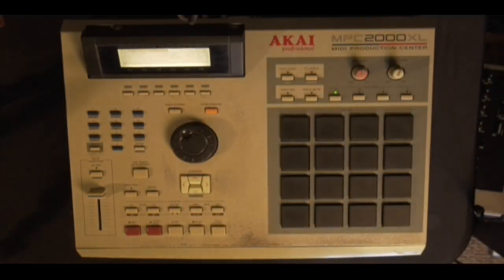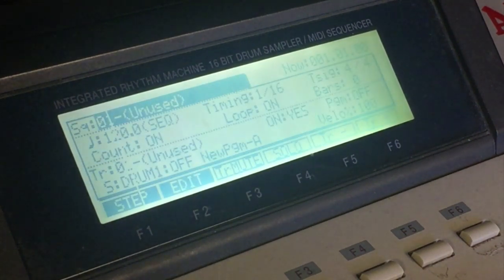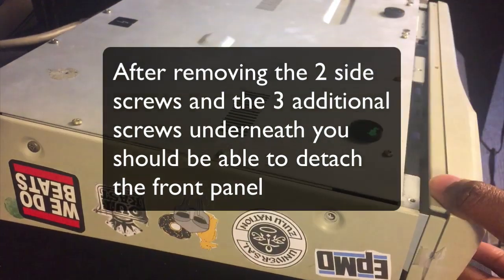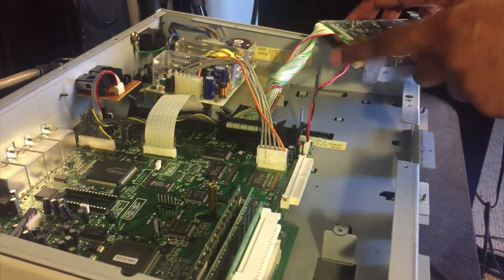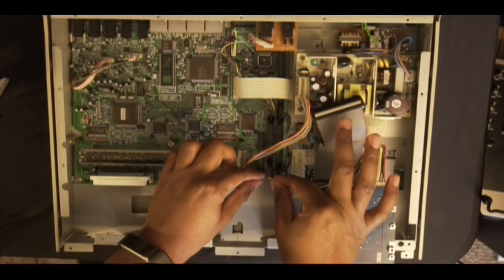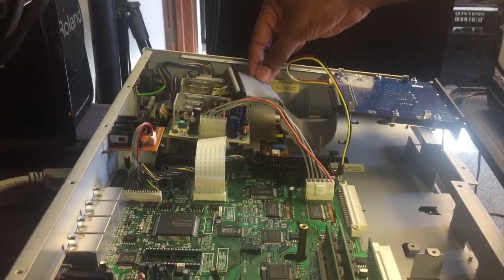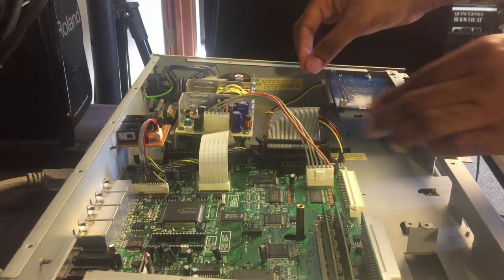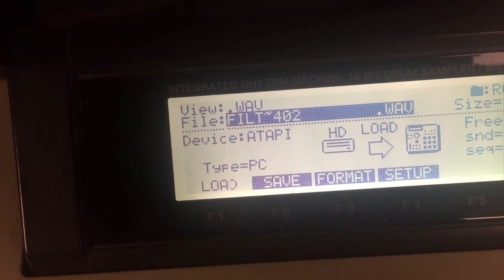How To Install SD Card Reader in Mpc 2000XL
Check the links below for things you need to complete this project. If you wanna upgrade your mpc2000xl from floppy, zip disk, or CF card to a SD Card reader or avoid buying a newer MPC for much more money this is THEE tutorial for you!

4. Nail Clipper
5. Electrical Tape

I wanna help you get better.